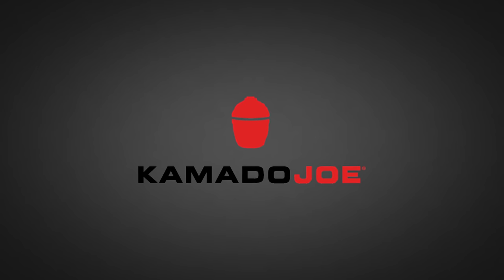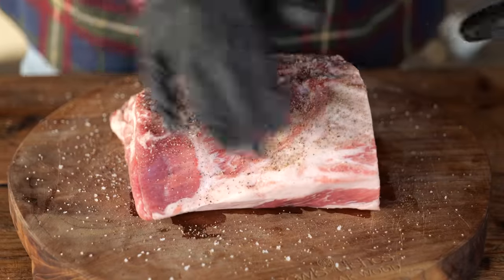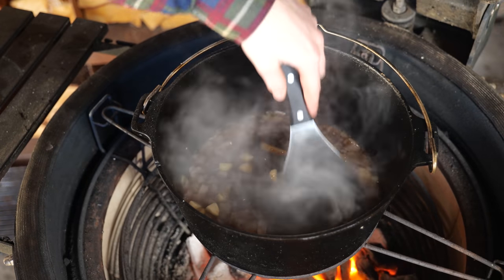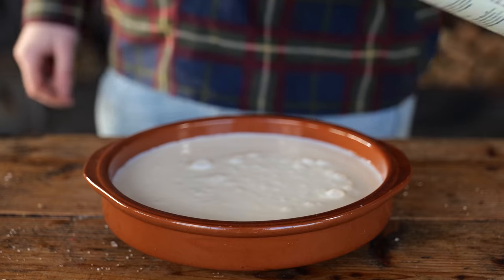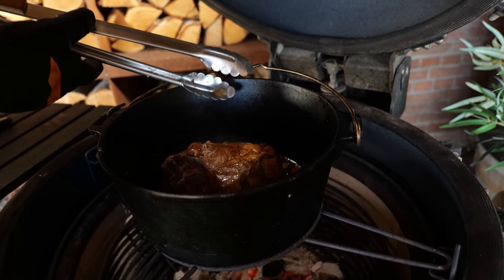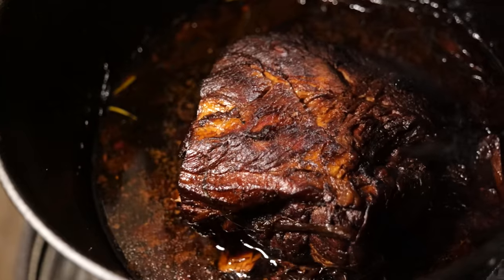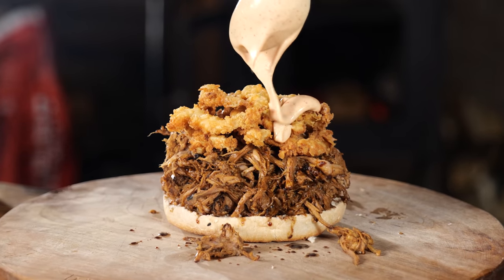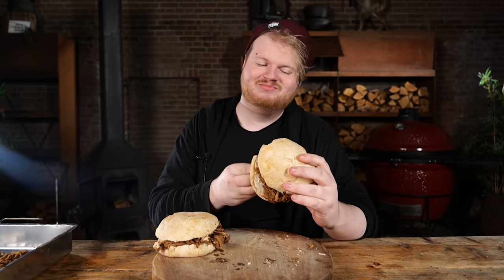Pull Off PERFECT Pulled Pork in the Dutch Oven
RANDOM 😋
(words that help you find this video) KEEPONGRILLING perfect pulled pork pull off chili mayo how to make sauce bbq barbecue dutch oven smoked pork boston butt pork shoulder whiskey south texas grilled grilling meater kamado joe bbq pitboys onion rings crispy juicy deepfried onion panko breadcrumbs kamado joe kettle joe classic Pull Off PERFECT Pulled Pork in the Dutch Oven